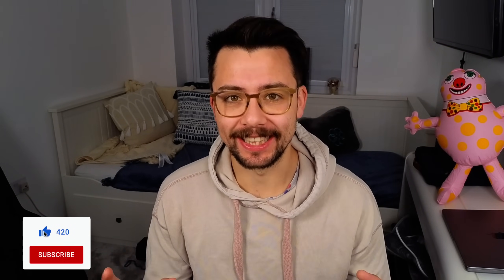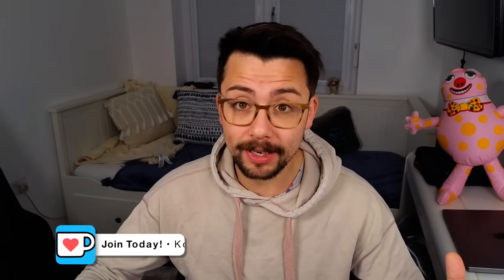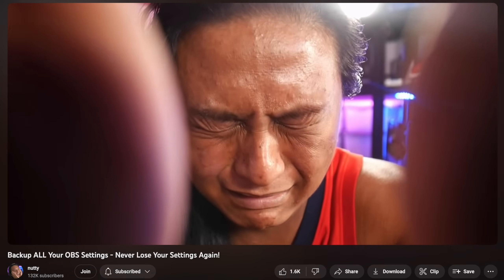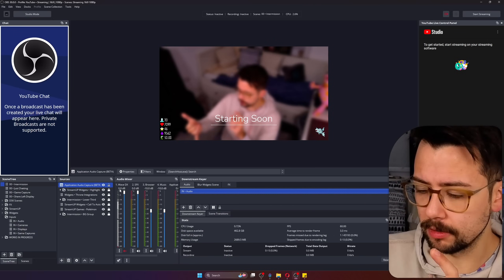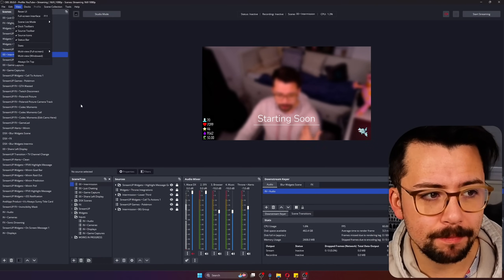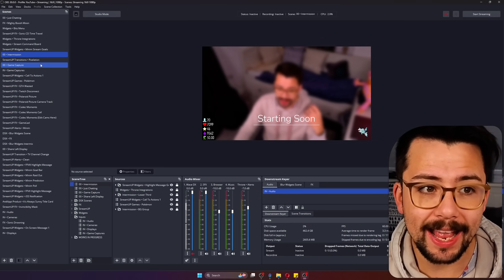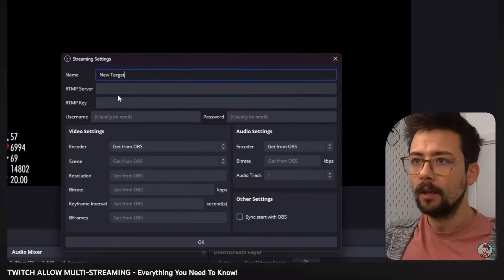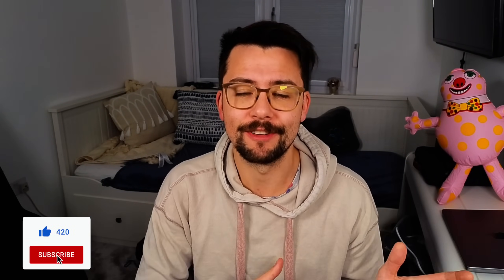OBS 30 - Ultimate Quality of Life Improvements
Get the full scoop on OBS Studio's latest big update – OBS v30! This comprehensive video covers all the new features and quality of life improvements. Are you wondering if it's safe to update or concerned about your existing OBS plugins? I've got you covered! From compatibility checks to exploring new functionalities, find out everything you need to know about OBS v30 and how it can enhance your streaming experience. Stay ahead in your streaming game – watch now for the complete guide!

Upgrade Your Streams!

Tools I Can’t Create Without!